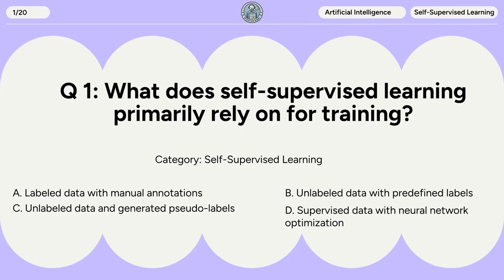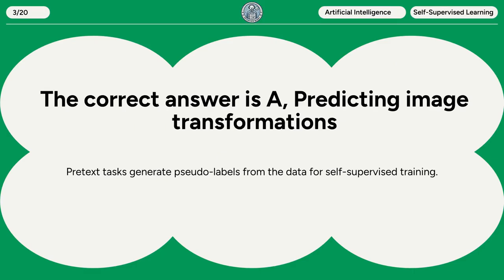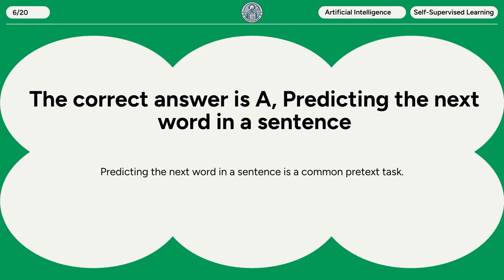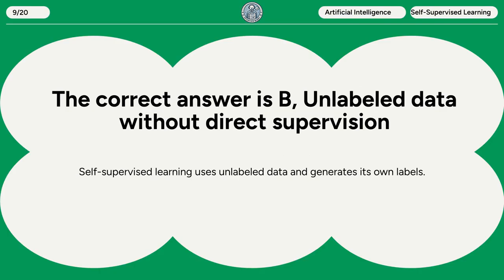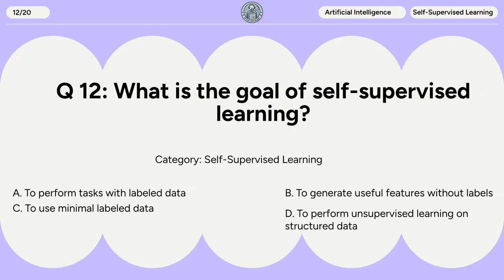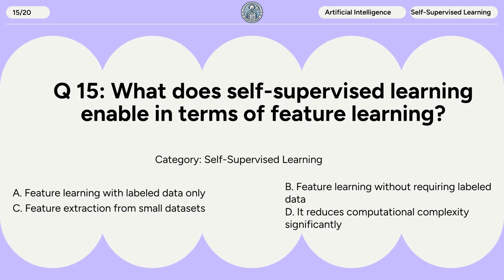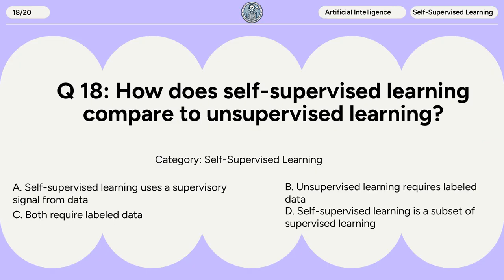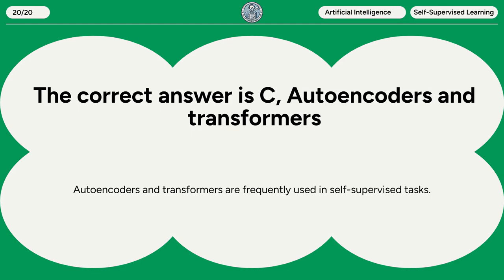Top 20 AI Self-Supervised Learning Interview Questions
Prepare for your self-supervised learning interviews with our Top 20 questions and answers! This video covers key topics like contrastive learning, pretext tasks, data augmentation, applications in NLP and computer vision, and the benefits of self-supervision. Whether you’re aiming for roles in AI, machine learning, or deep learning, this guide provides expert insights and clear explanations to help you master self-supervised learning concepts. Watch now to strengthen your understanding and ace your interview!